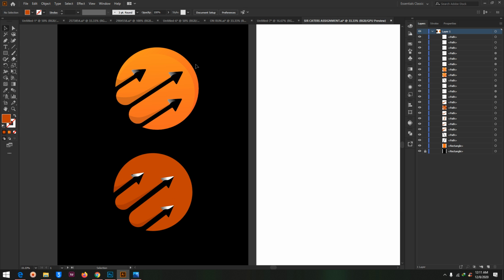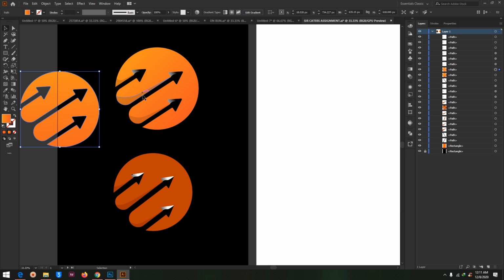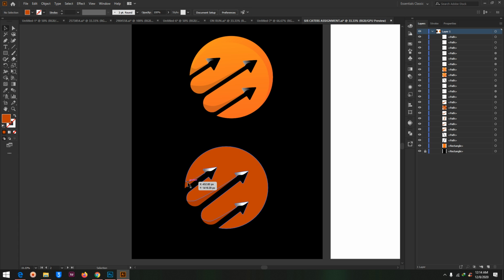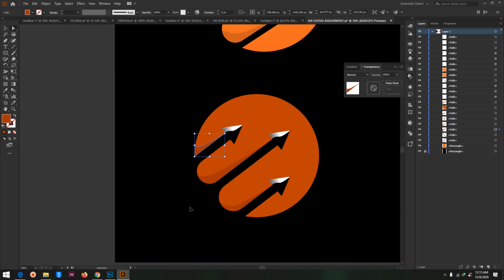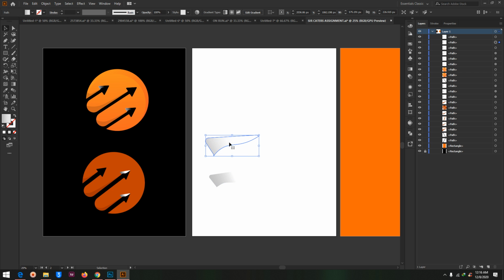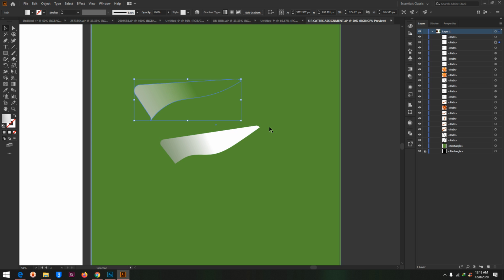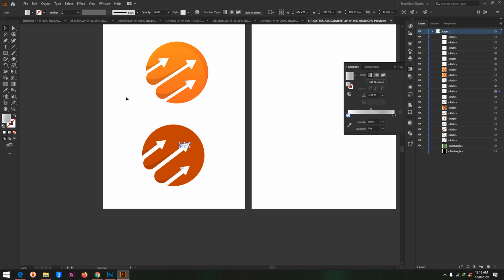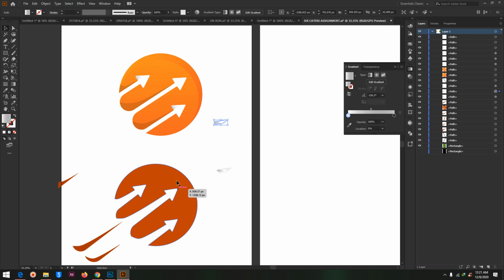LOGO DESIGN REVISION - CatersGraphix